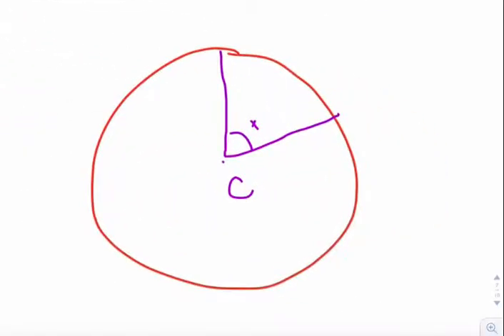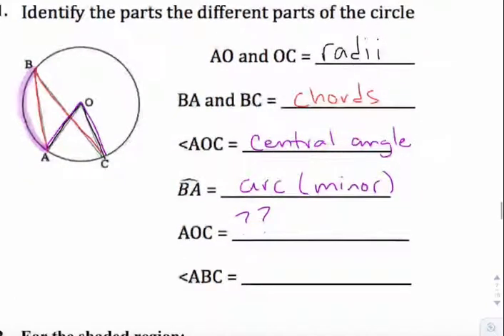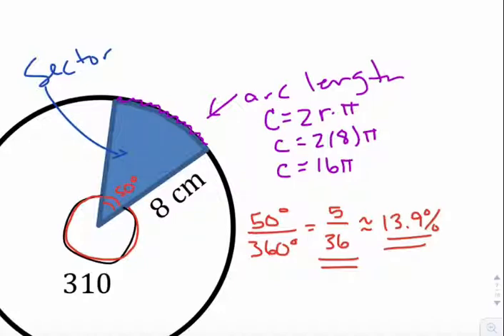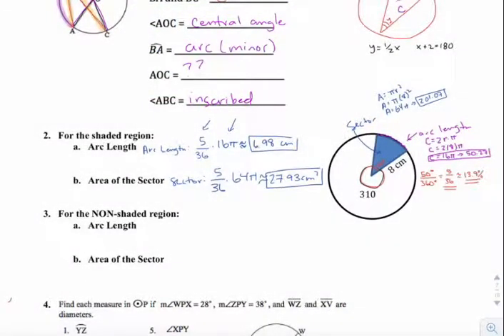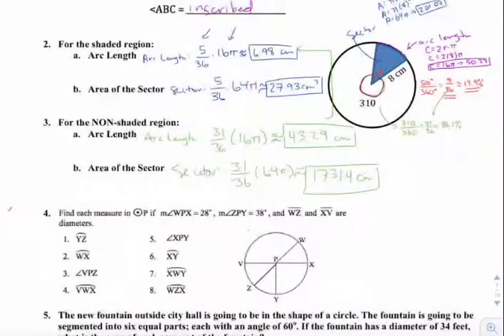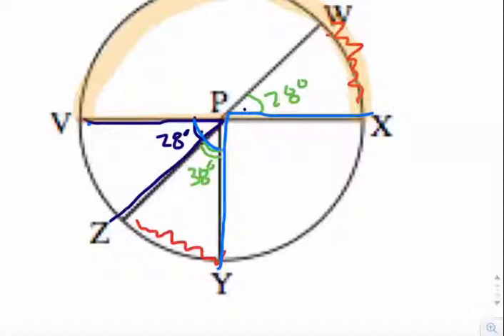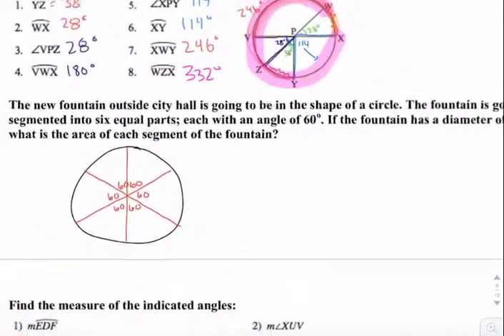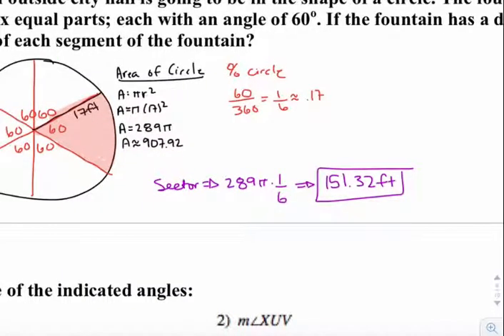Key 7 Final Review 2015